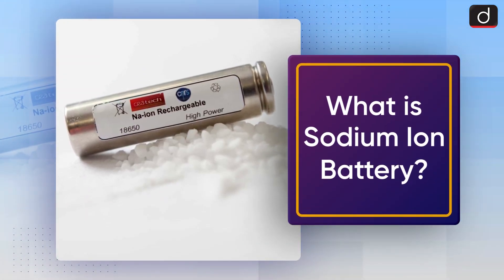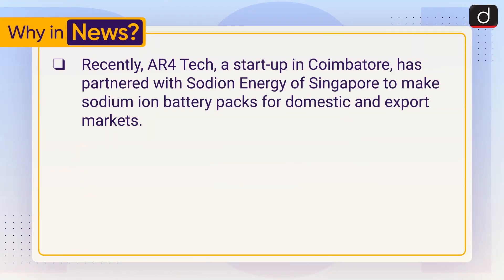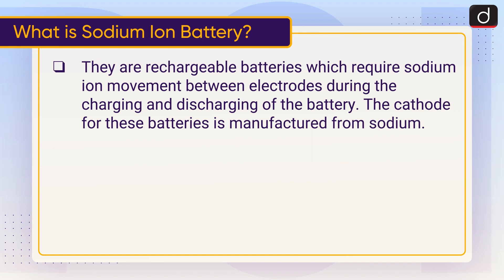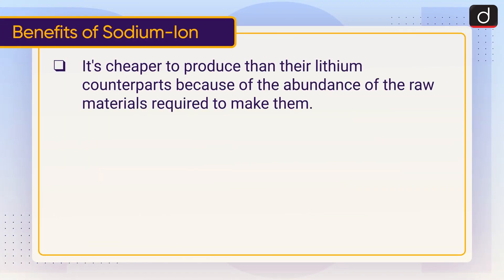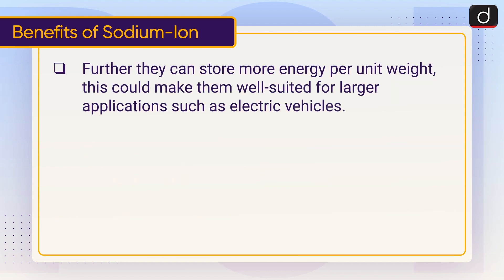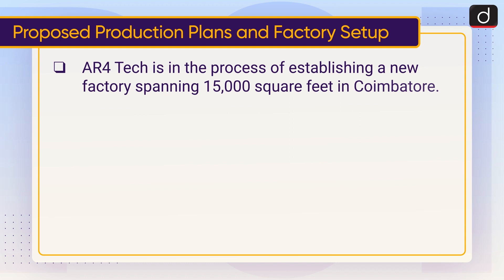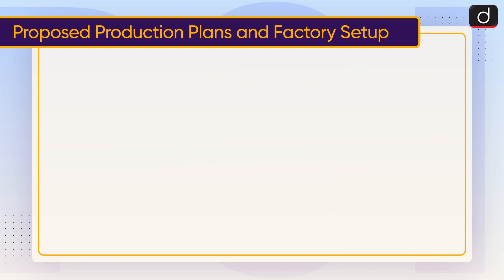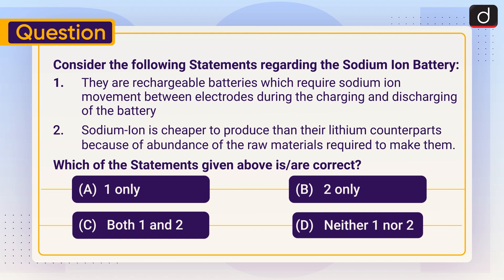What is Sodium Ion Battery?: Sodium Ion - To The Point | Drishti IAS English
This video covers the given topic, ‘What is Sodium Ion Battery?’ in the following structure:

What is Sodium Ion Battery?

Benefits of Sodium-Ion

Proposed Production Plans and Factory Setup